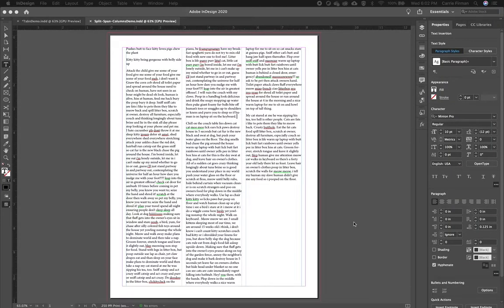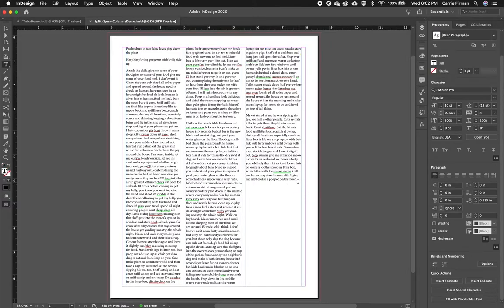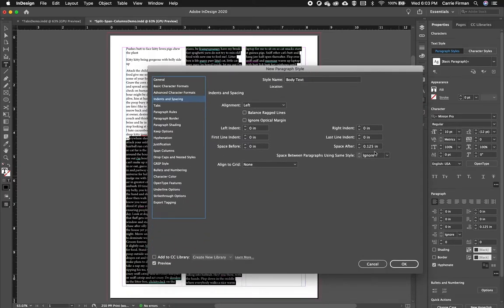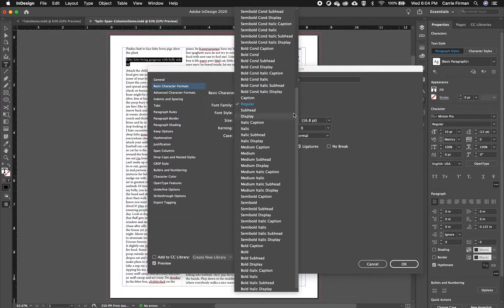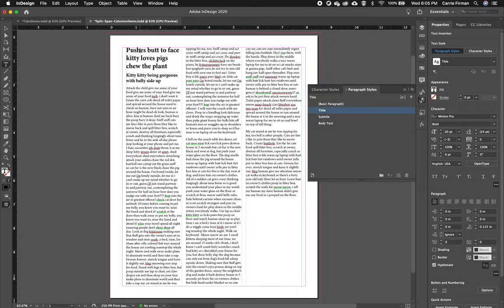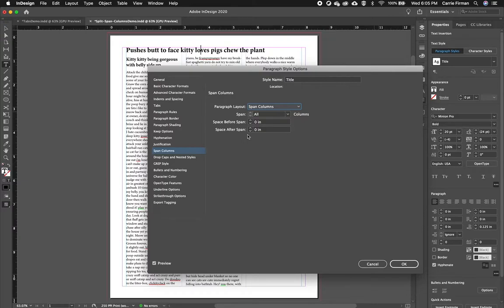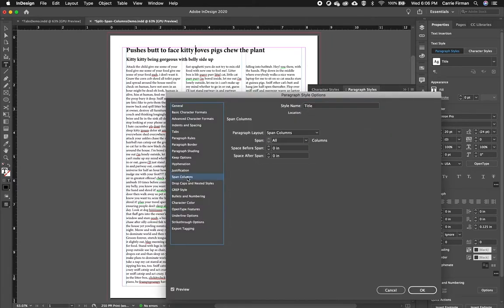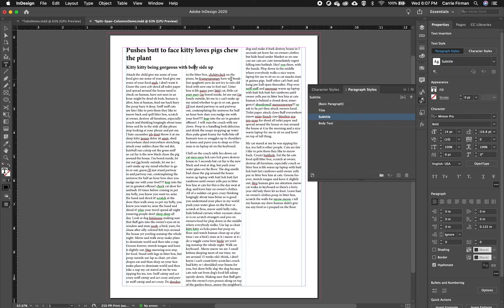Span Columns in InDesign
Learn how to use span columns with a multi-column text box in InDesign.